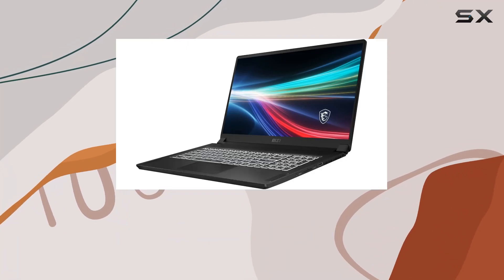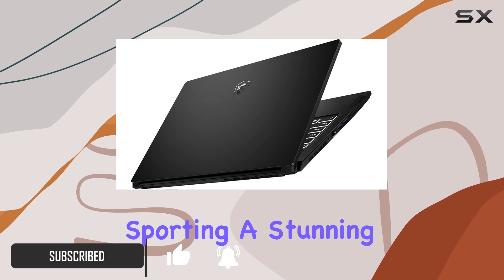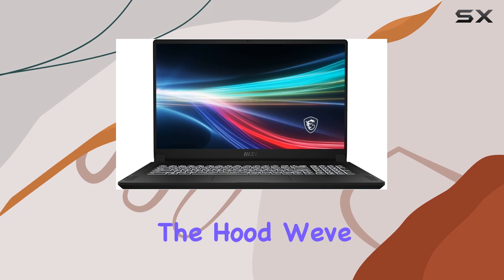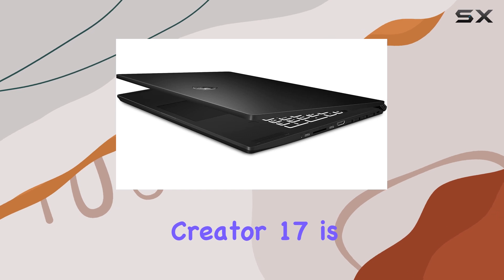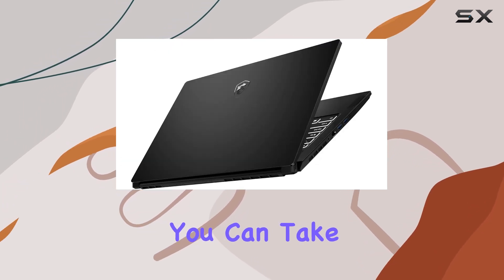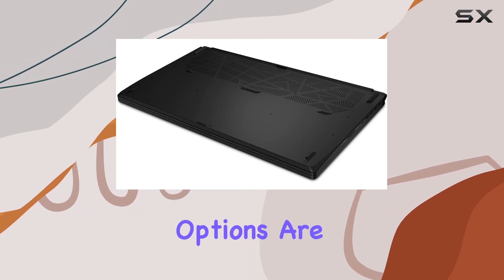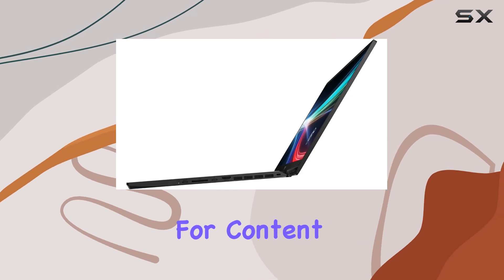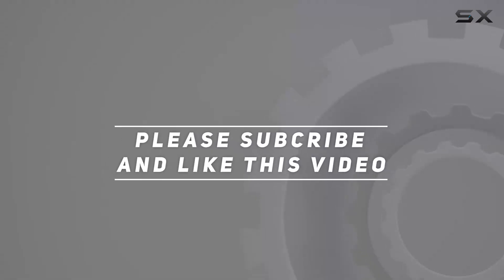MSI Creator 17 Professional Laptop: Unleash Your Creative Power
0:00 Intro
0:06 Review

Things that we mentioned in this video:
MSI Creator 17 Professional : B098WJ4J35